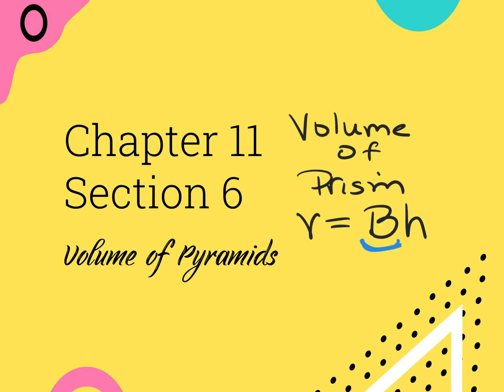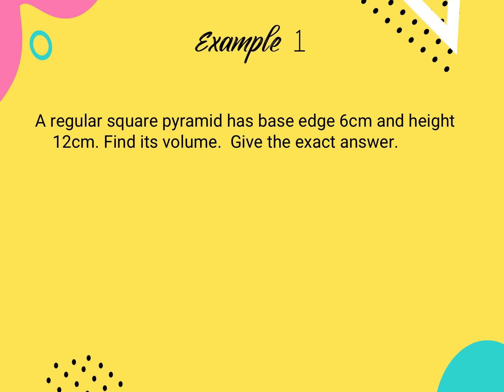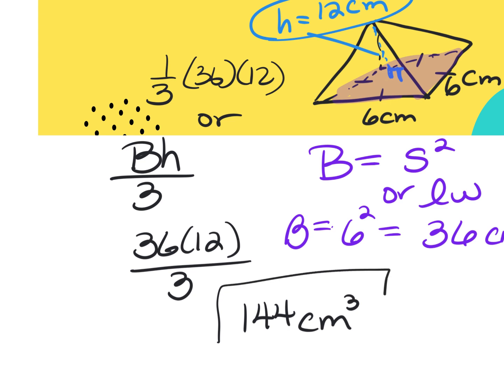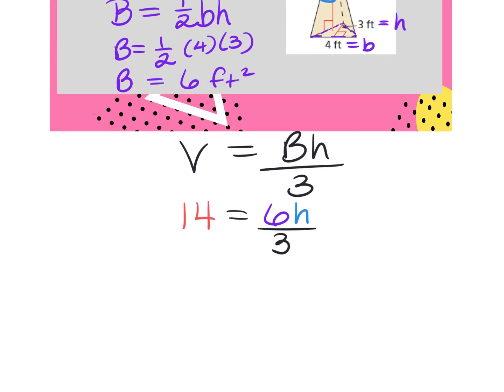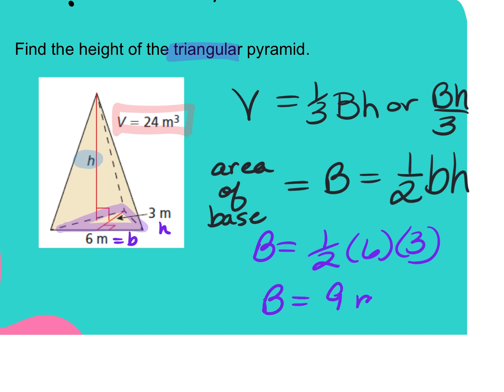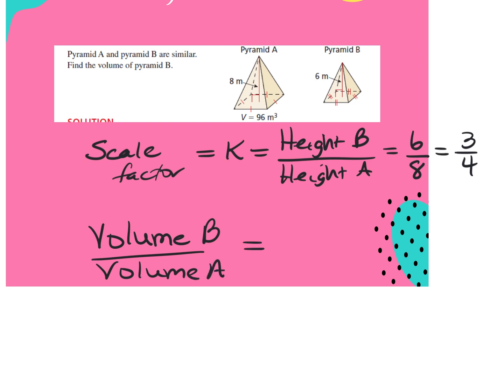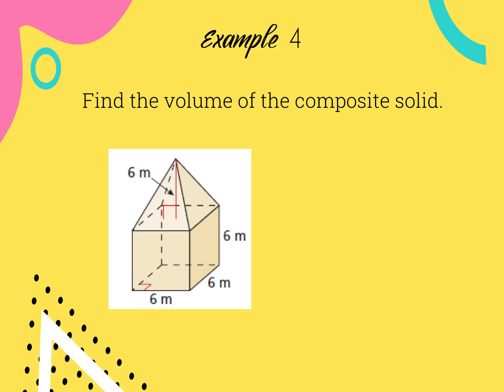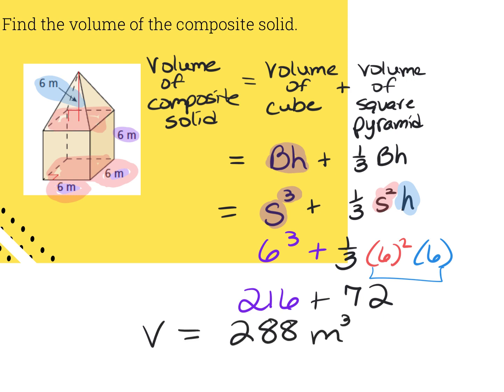4.10.24 11.6 Volumes of Pyramids